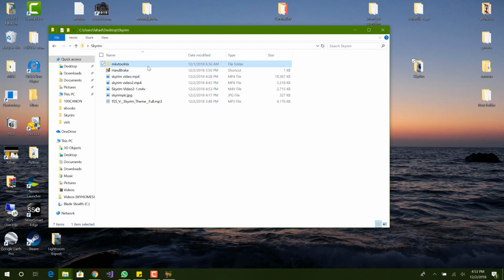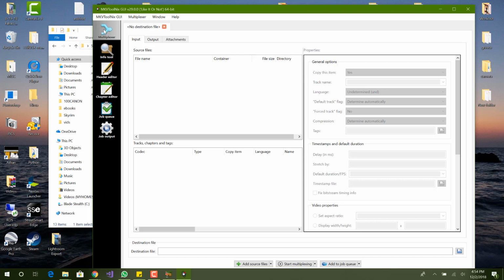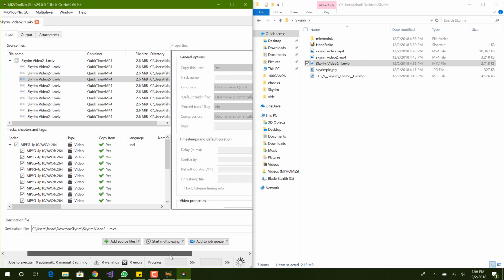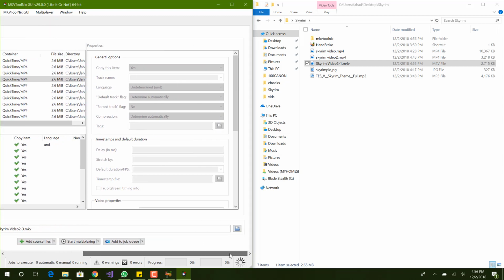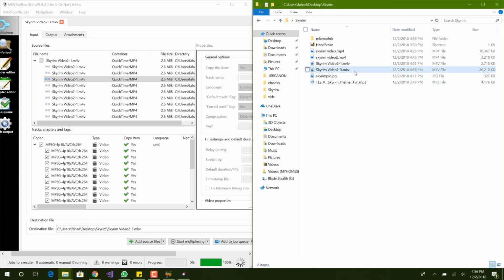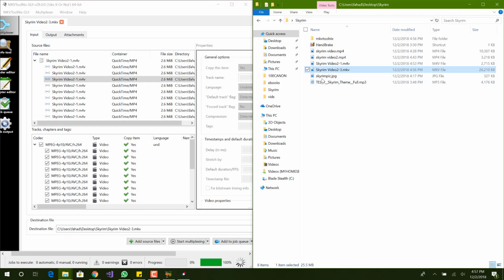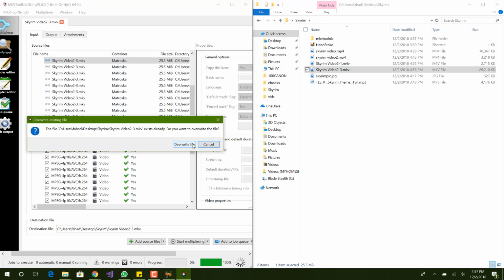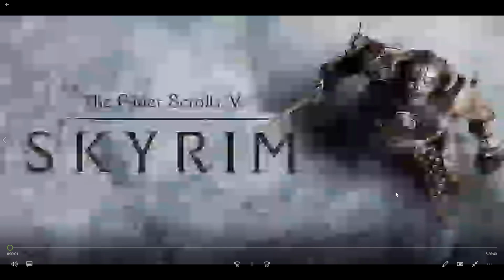How To Make Very Long Videos / Easiest Way To 4000 YouTube Watch hours